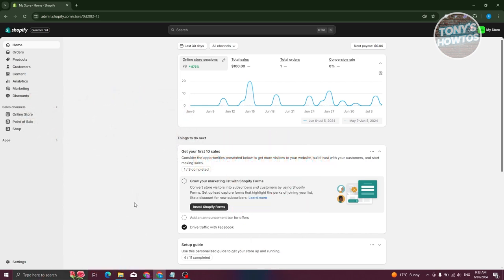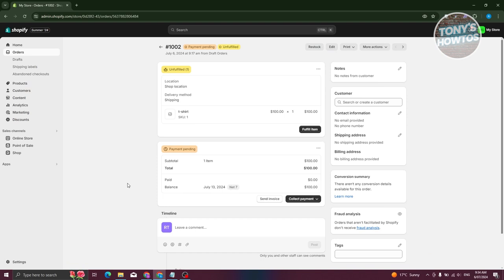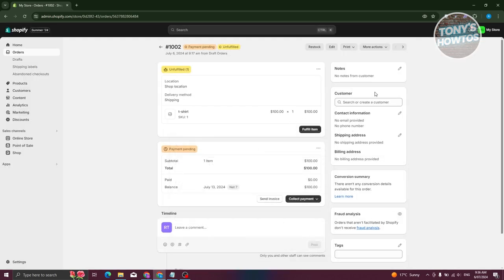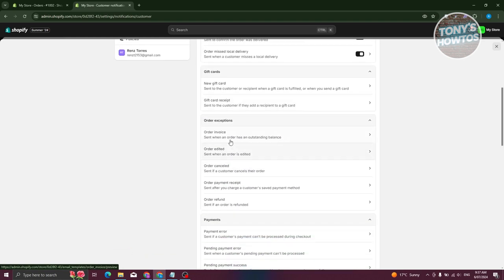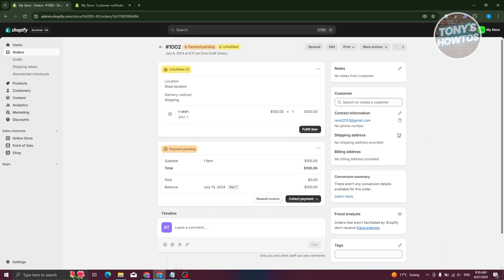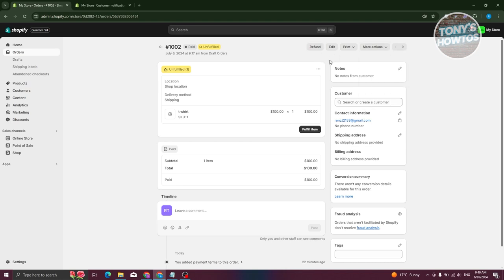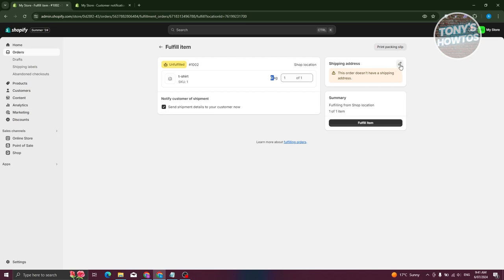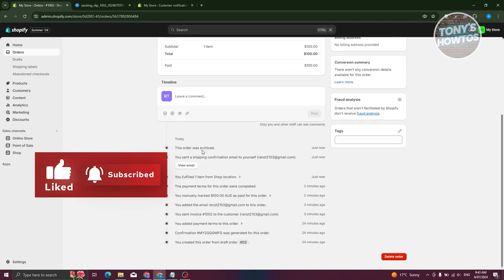Shopify Order Fulfillment Process | How to Fulfill Orders on Shopify Dropshipping (2024)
In this video, I show you Shopify Order Fulfillment Process | How to Fulfill Orders on Shopify Dropshipping in 2024. The quick and easy tutorial how to add fulfillment on shopify tutorial for beginners. Do you want to know step by step how to fulfill dropship orders on shopify in 2024? Yes? Great!